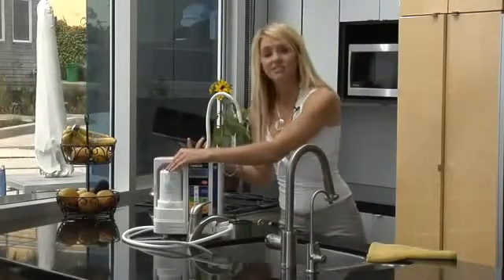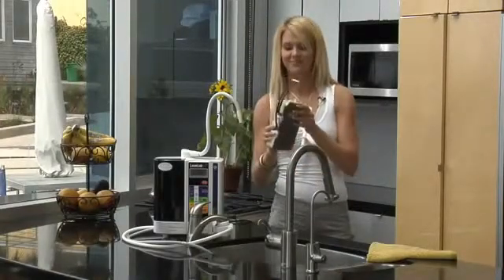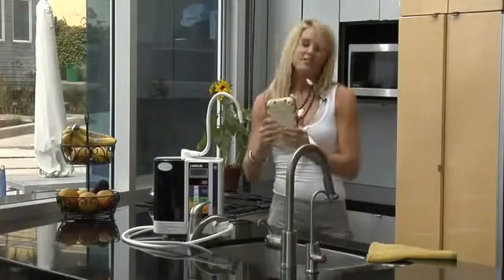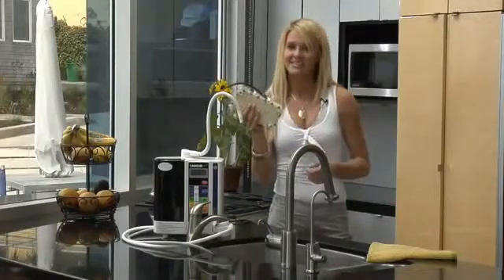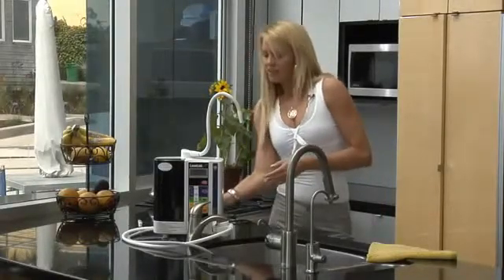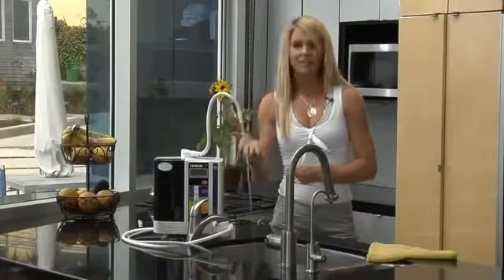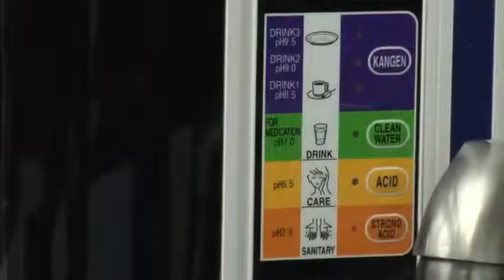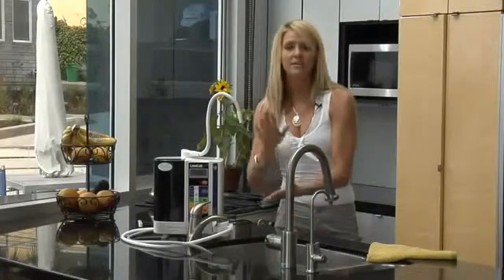SD501-2 - ing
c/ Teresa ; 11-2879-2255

Água Super Kangen | pH 11.0

     A "Água Super Kangen" preserva a sua higiene diária graças ao seu forte poder de limpeza. Tem propriedades dissolventes e condutoras de calor.

 Lembre-se, esta água não é adequada para beber!.

     Veja o que a "Água Super Kangen" pode fazer por você:

Preparação culinária
   Prepare os legumes crus, como a cebola verde, o bambu e o wasabi, com Água Super Alcalina, para atenuar o seu sabor demasiado forte.

Limpar
   Para higienizar tábuas de corte e panos de cozinha. Ideal para a limpeza de óleo e gordura incrustada, e para a limpeza geral na cozinha.

Remover manchas
   A força extra e o poder de absorção removem com facilidade as manchas de óleo, café e molhos. Remove eficazmente manchas difíceis nas loiças sanitárias.

 Louça
   Utilize menos detergente na lavagem da louça. Poupe no consumo de água, uma vez que para enxaguar o detergente necessita apenas de um terço a um quarto da quantidade habitual de água.

Água Kangen® | pH 8.5-9.5

 Com um pH de 8.5~9.5, este tipo de água é o ideal para beber e cozinhar de forma saudável. Restaura o seu corpo para um estado alcalino, o que otimiza a sua saúde.

      Veja o que a Água Kangen® pode fazer por você:

 Beber
    Beba Água Kangen® durante todo o dia. Ao contrário da água da torneira, a Água Kangen® não tem odor desagradável, tem um sabor mais leve, suave e agradável. A Água Kangen® equilibra os efeitos ácidos e alcalinos dos alimentos.

  Preparação culinária
   Para lavar vegetais e peixe. Faça a pré-fervura de brócolos, cebola, bambu, etc., com Água Kangen®, para acentuar o seu sabor. Utilize menos condimentos e sal.

 Café e chá
   Ficará agradavelmente surpreendido com o excelente sabor, aroma e cor do chá e do café preparado com Água Kangen®. Pode utilizar menor quantidade de café ou chá, dado que a capacidade de extração da água enriquece o seu sabor natural.

Sopas e ensopados
   A Água Kangen® potencia o sabor dos alimentos e torna-os mais tenros e suculentos. Assim, pode reduzir a utlização de condimentos e evitar o excesso de sal.

 Plantas
   A Água Kangen® prolonga a frescura e vida das plantas. A água estimula a germinação e melhora o desenvolvimento das sementes.

Água Super Ácida | pH 2.7

 Esta água não é adequada para beber ..

     Este tipo de água tem propriedades desinfetantes. Utilize a Água Super Ácida para higienizar os utensílios da cozinha, bancadas, etc., e para manter todas as áreas limpas e seguras.

      Veja o que a Água Super Ácida pode fazer por você:

 Limpeza e desinfeção
    Para higienizar facas, tábuas de corte, panos e toalhas de cozinha, etc. Para limpar e desinfetar a cozinha, que é um local propício à proliferação de bactérias.

Higiene
    Utilize para desinfetar as mãos, a escova de dentes e até para lavagem da boca. Mantenha-a num recipiente vaporizador no banheiro, para uma utilização mais cômoda.

Utilização comercial
    Os Salões de Beleza e Cabeleireiros, Restaurantes, Escolas Agrícolas, Jardins de Infância, Lares de Idosos e Clínicas Veterinárias podem beneficiar amplamente da utilização da Água Super Ácida.

      Para um efeito desinfetante poderoso, lave previamente com Água Super Alcalina antes de utilizar a Água Super Ácida. Atenção: Após a utilização da Água Super Ácida, os metais podem oxidar-se facilmente, pelo que devem ser bem limpos com um pano seco, para evitar o aparecimento de ferrugem.